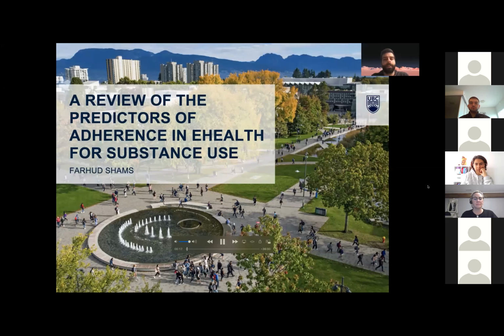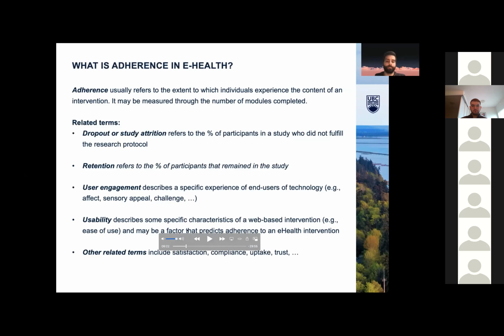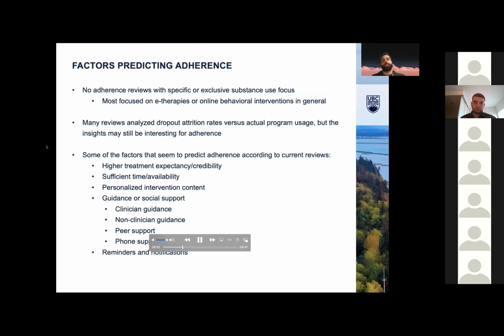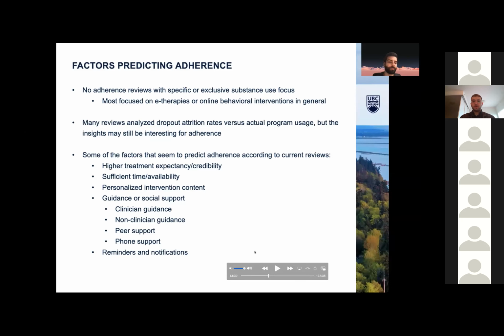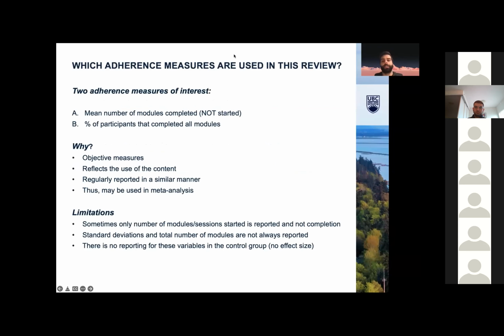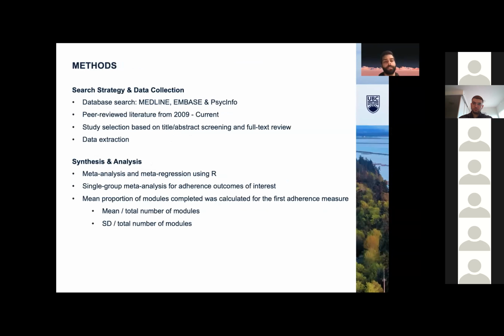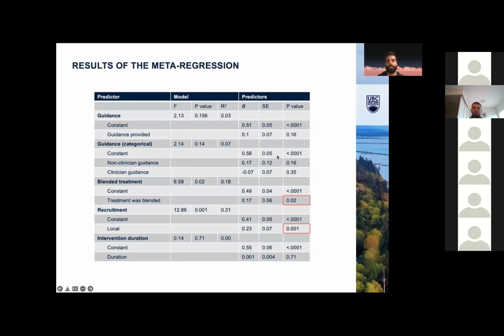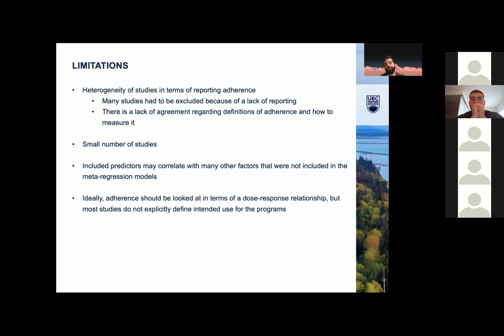Adherence in web-based substance use interventions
Workshop: Adherence in web-based substance use interventions
Presented by: Farhud Shams

Virtual Solutions for Substance Use Care conference, January 25, 2022
Hosted by the Addictions and Concurrent Disorders Research Group

To learn more about online events on the overdose crisis, e-mental health and substance use care, please